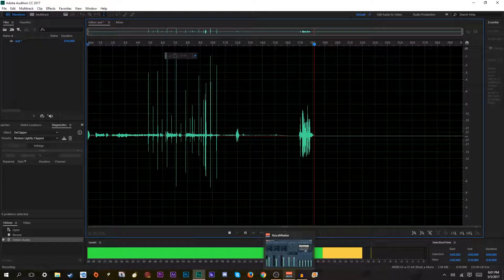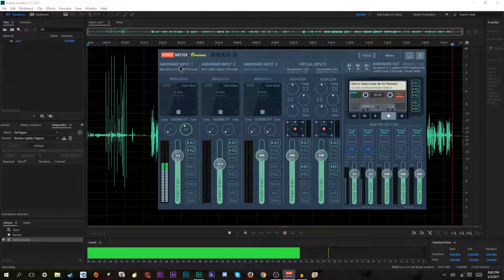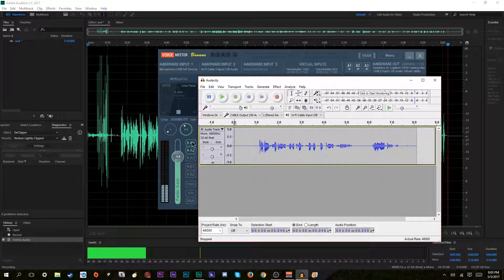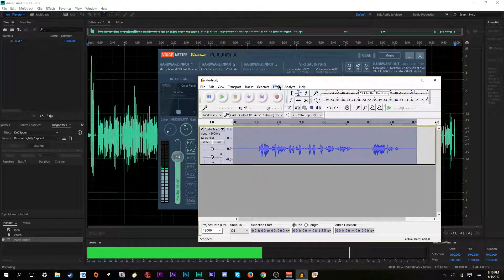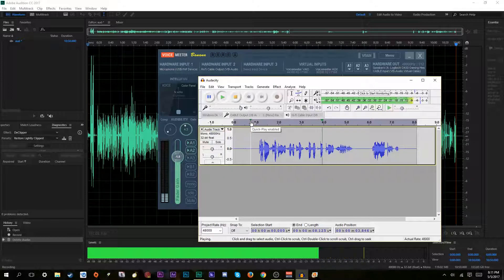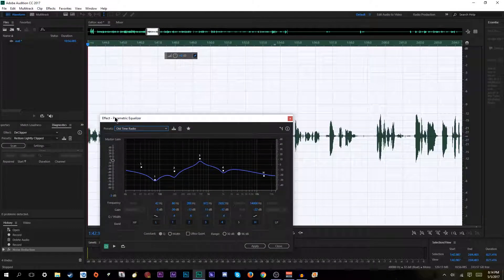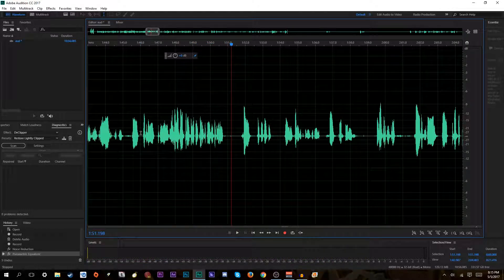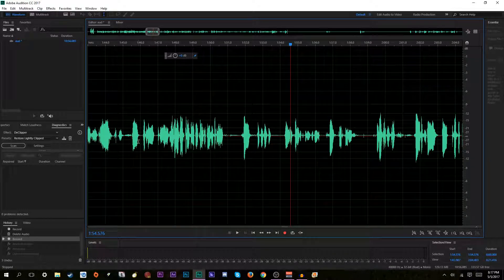How To Edit Audio in Audition, Audacity, and VoiceMeeter Banana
Man I Suck at making Tutorials.